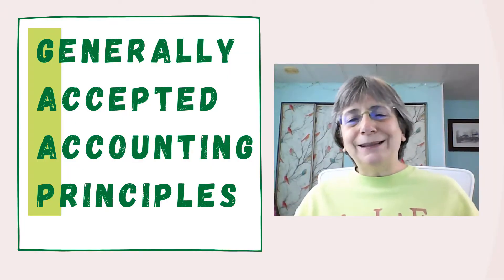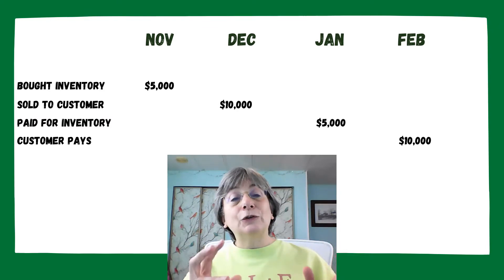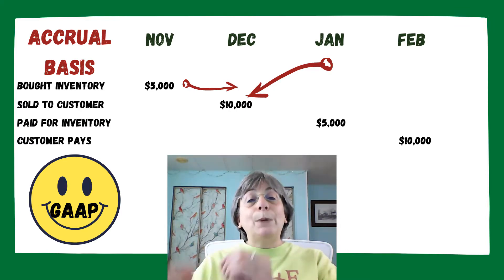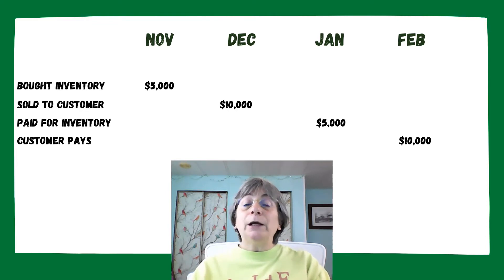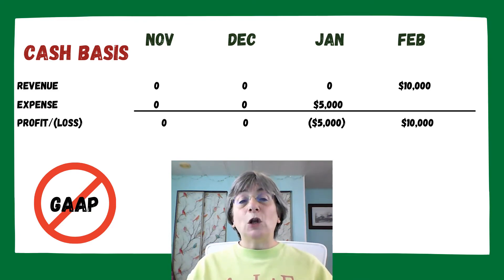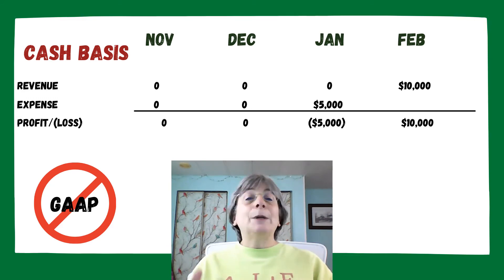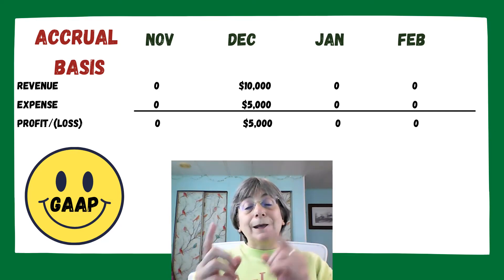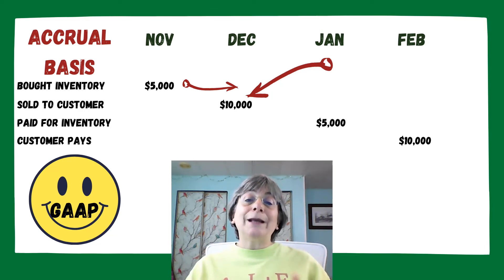Cash Basis or Accrual Basis? | Accounting How To | How to Pass Accounting Class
Cash Basis or Accrual Basis? | Accounting How To is an accounting tutorial explaining the differences between cash basis and accrual basis accounting methods. It answers the question "what is accrual accounting?" It discusses the when it makes sense to use accrual basis vs cash basis.

This is an accounting tutorial for accounting students, business owners, and bookkeepers to explain accounting basics for beginners. Featuring Terrance the T-Account Rex and accounting educator, Caroline Grimm, this accounting tutorial is part of a playlist series called Understanding Journal Entries.

⏰ Accounting How To Time Stamps:

00:00 Introduction to Cash Basis and Accrual Basis
01:07 Introduction to Generally Accepted Accounting Principles (GAAP)
01:36 Revenue (and Expense) Recognition
01:54 Matching Principle
02:07 Example of Cash vs Accrual Basis
03:04 Revenue and Expense Recognition
03:14 Cash Basis Accounting Method
03:43 Accrual Basis Accounting Method
04:00 Is Cash Basis Better Than Accrual Basis?
04:51 Cash Flow vs Profitability
04:57 Who Can Use Cash Method?
05:55 Example of Differences in Financial Statements
11:40 Different Accounts Used in Accrual Basis Accounting
11:48 Introduction to Adjusting Journal Entries
12:14 Running Cash and Accrual Reports

🔗 Associated Links

Caroline’s Amazon Author Pages:
Fiction books
Business books